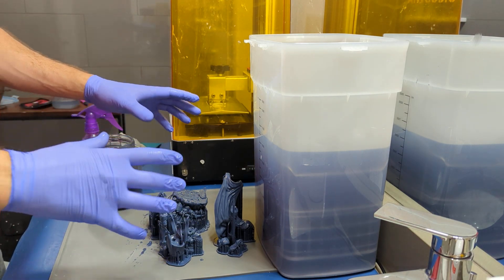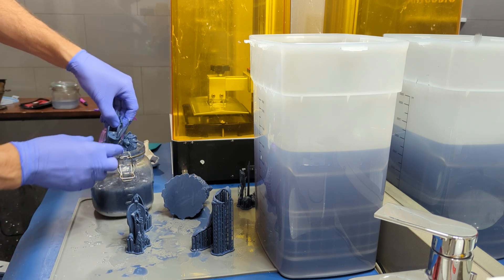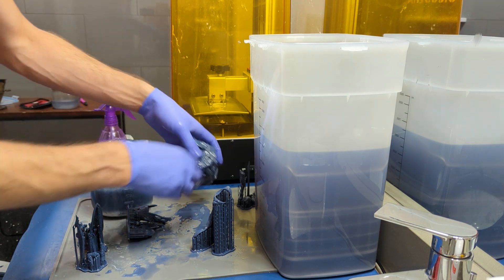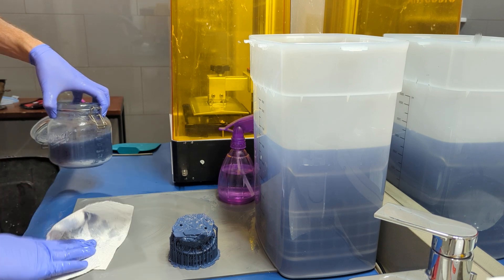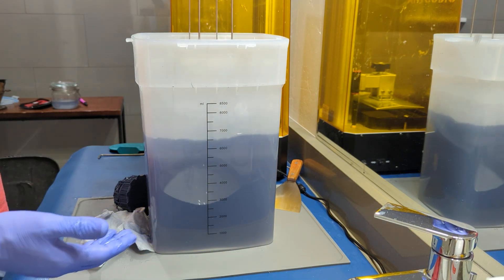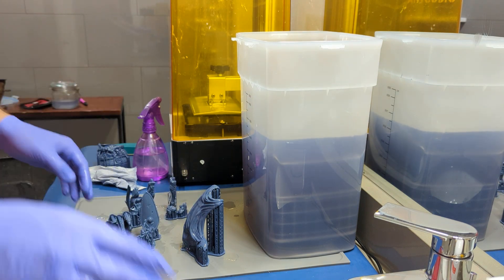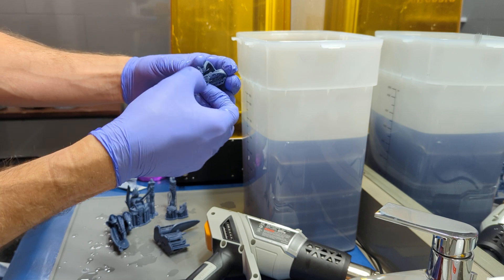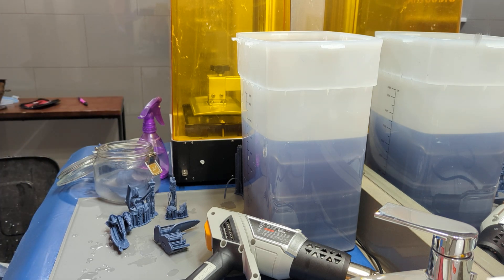How to clean your prints, even with Dirty IPA!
Siraya - Tech Navy Gray 90%

Calibrated using my Cubes of Calibration tool